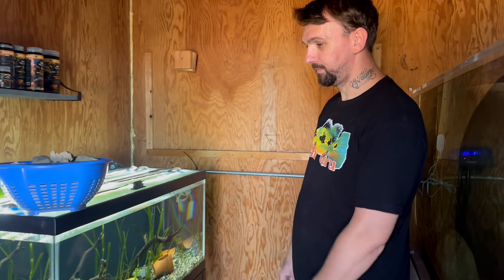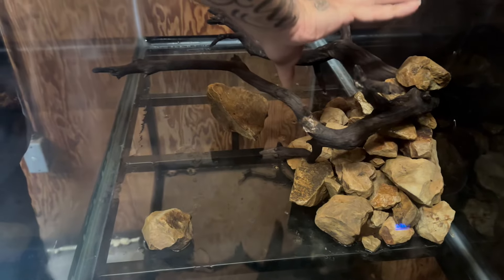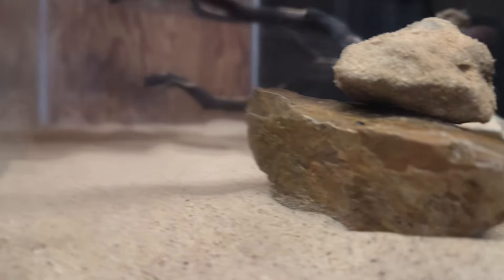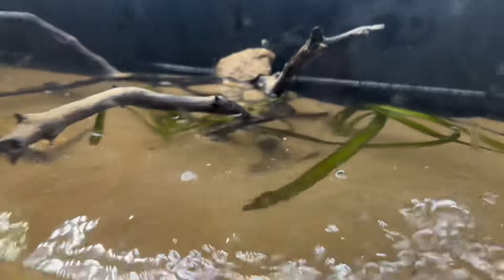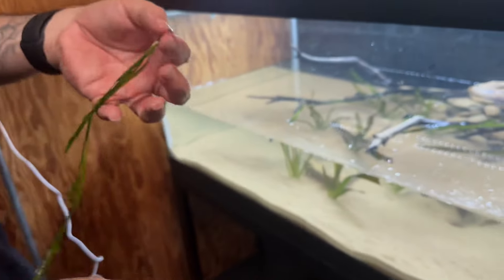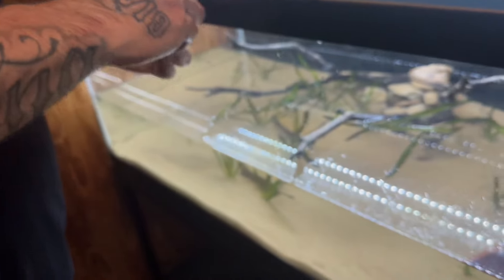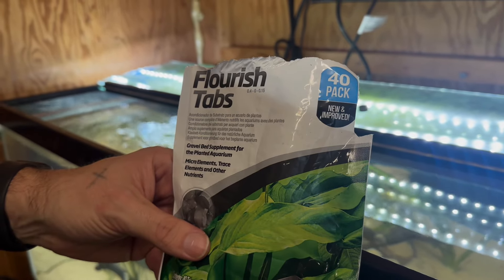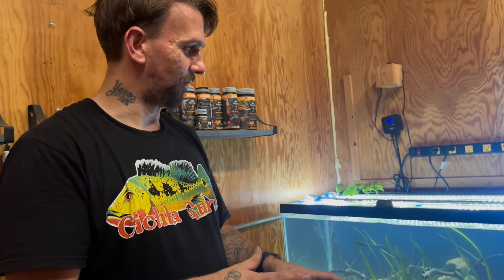Keyhole Cichlid Tank Rescape